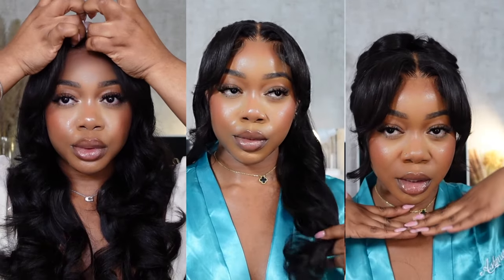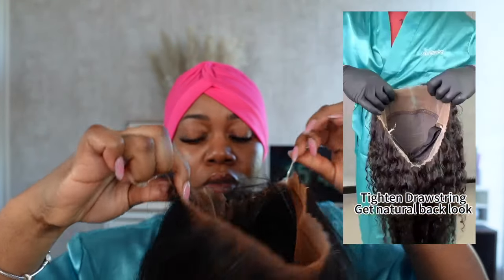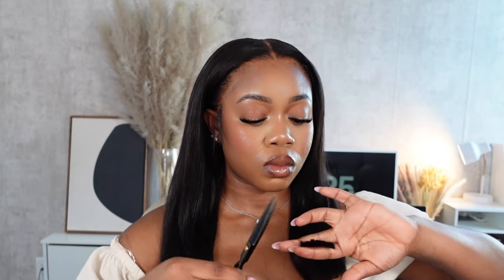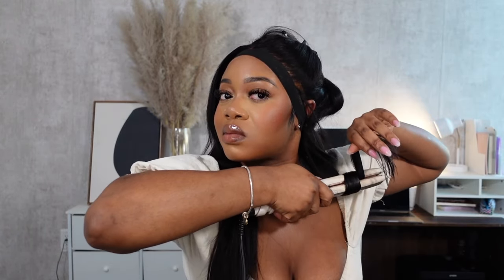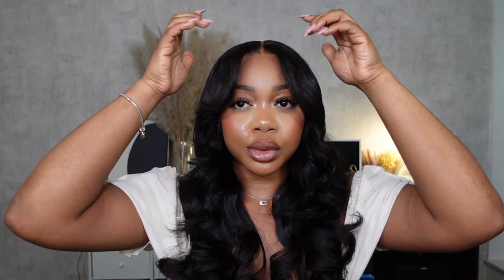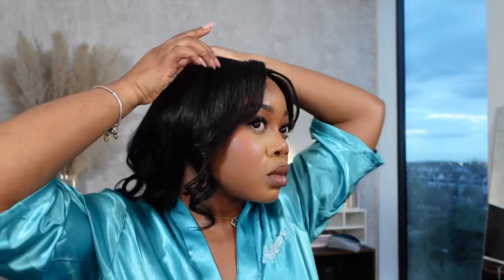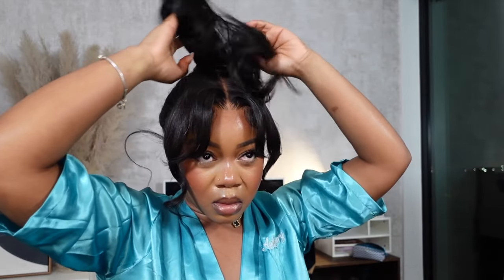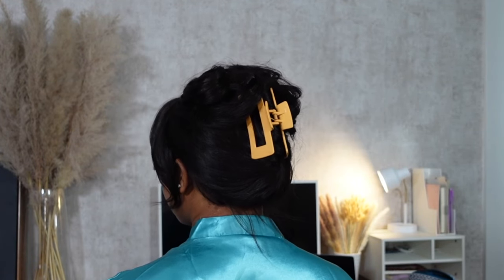3 SOFT & FEMININE EASY HAIRSTYLES FOR DATES, PROM, OR WEDDINGS! Ashimaryhair glueless 360 wig